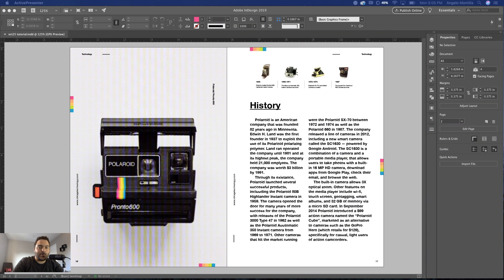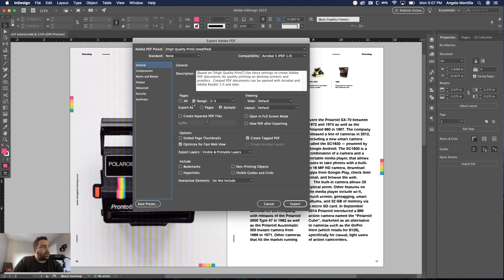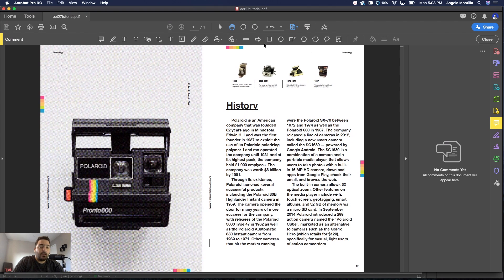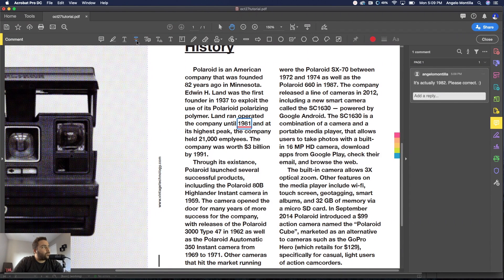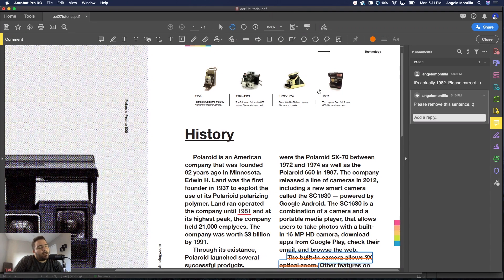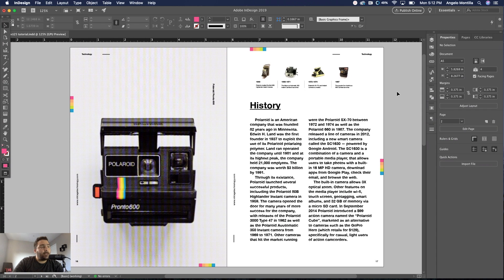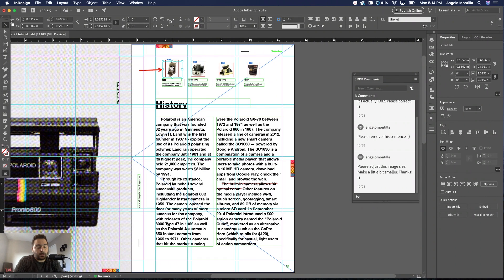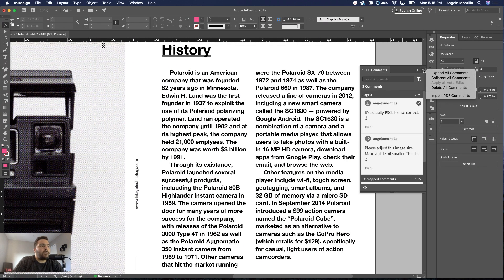Import PDF Comments In Adobe InDesign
In this tutorial, I go over how to import comments made from Adobe Acrobat Pro DC into an Adobe InDesign project.